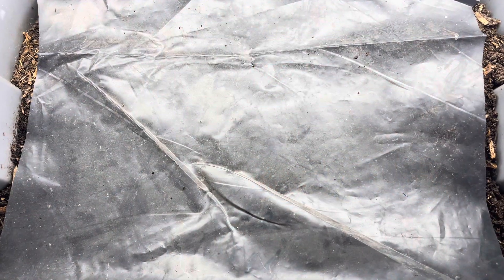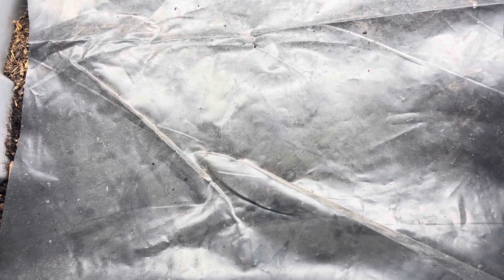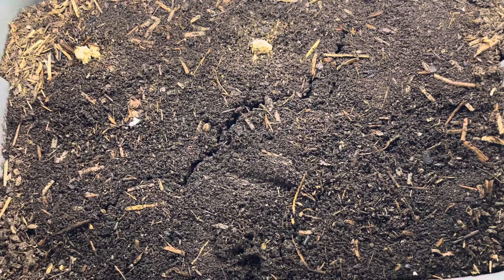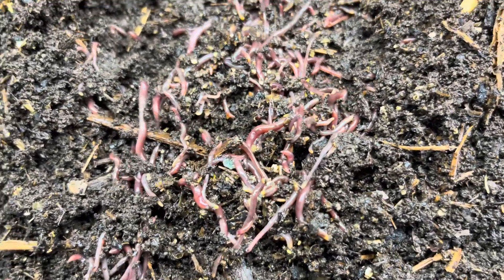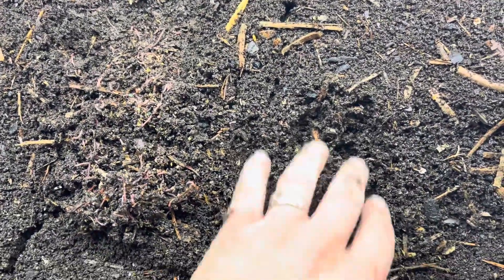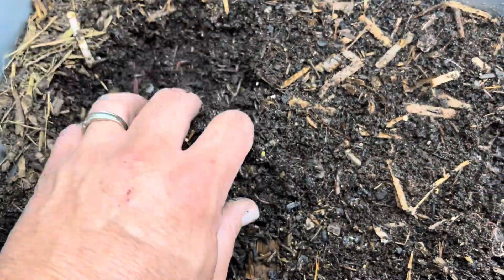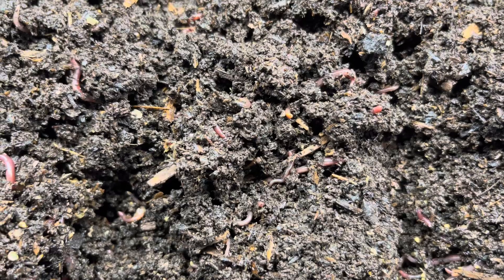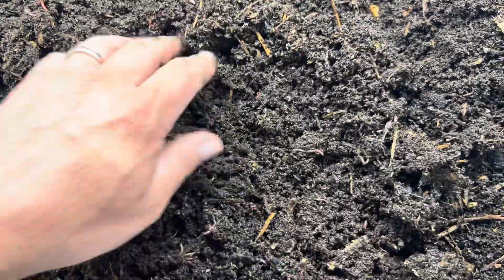Nursery Update - 4,000+ Pure Red Wiggler Cocoons (Eisenia Fetida)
In early August we set 12,000+ Eisenia Fetida cocoons and today we checked the progress of one of our bins of 4,000+ …….SUCCESS!